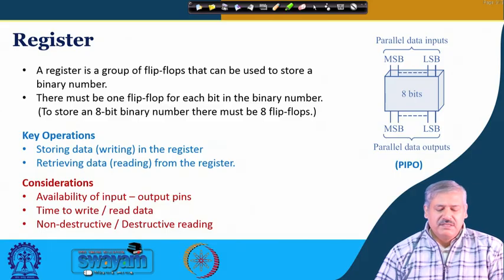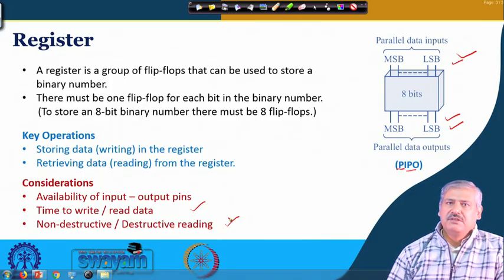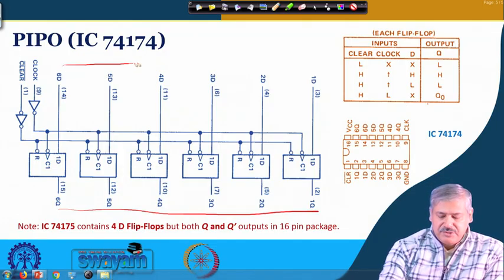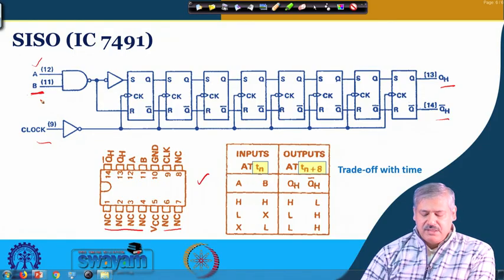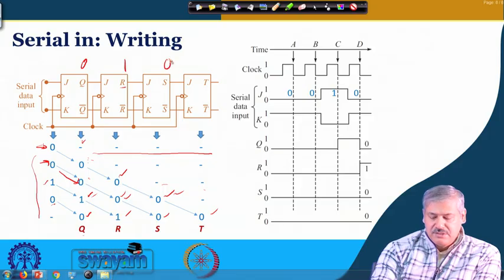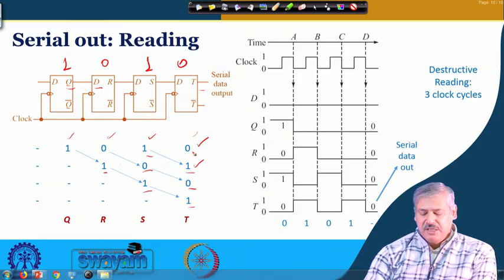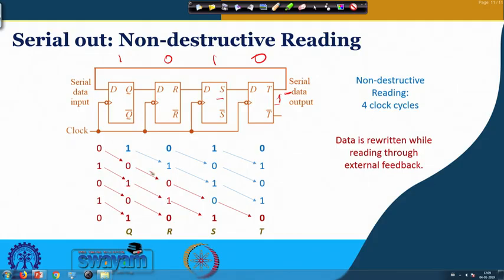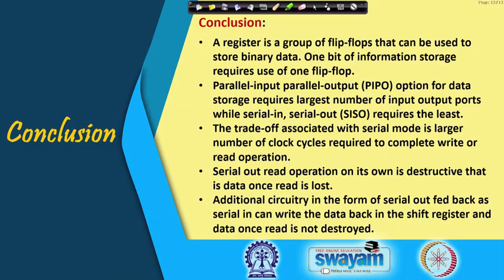Lecture 36: Register and Shift Register: PIPO and SISO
To access the translated content:
1. The translated content of this course is available in regional languages.
 2. Regional language subtitles available for this course
 To watch the subtitles in regional languages:
 1. Click on the lecture under Course Details.
 2. Play the video.
 3. Now click on the Settings icon and a list of features will display
 4. From that select the option Subtitles/CC.
 5. Now select the Language from the available languages to read the subtitle in the regional language.